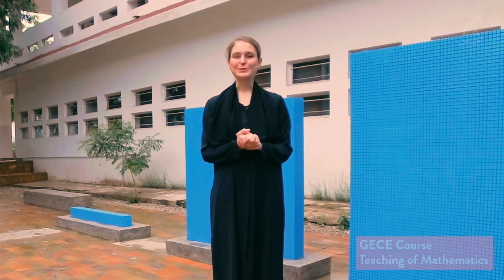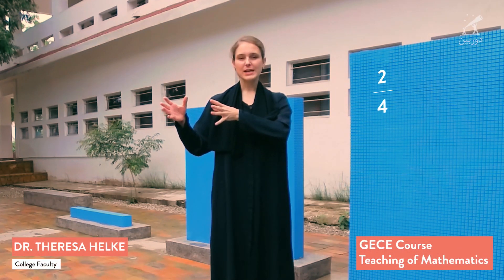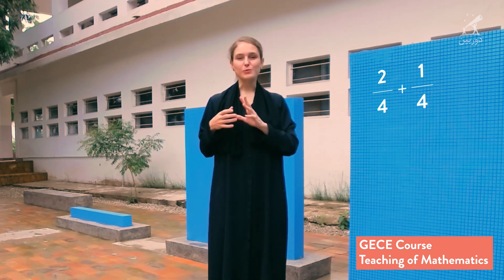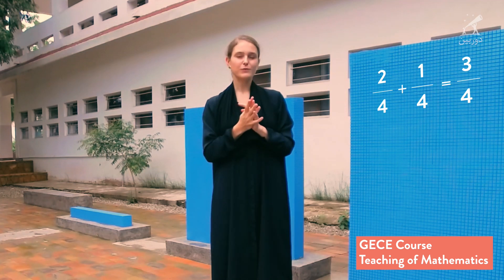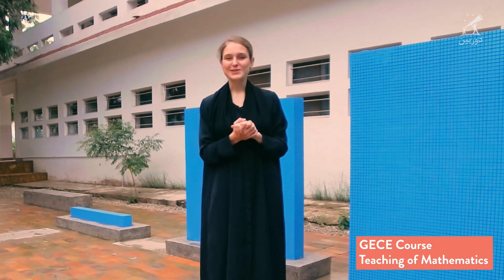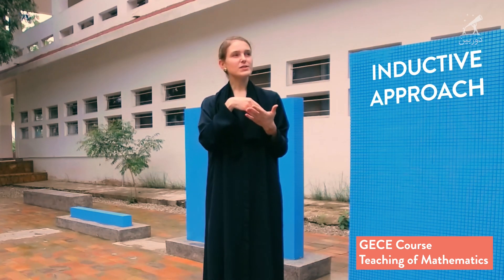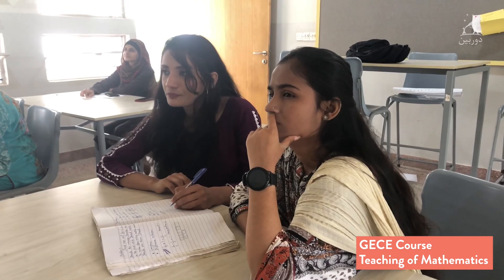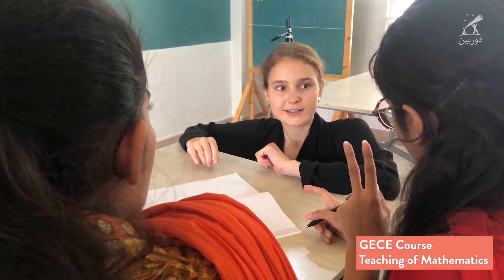Inductive approach to teach mathematics in the primary grades.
This is Dr Theresa Helke who taught mathematics at the Government Elementary College of Education, Hussainabad this past semester. Theresa left her teaching position at Mount Holyoke and Smith College in Massachusetts, USA and moved to Pakistan to take up a faculty position with Durbeen. In this video she talks about using a problem-based or inductive approach to teach mathematics in the primary grades.